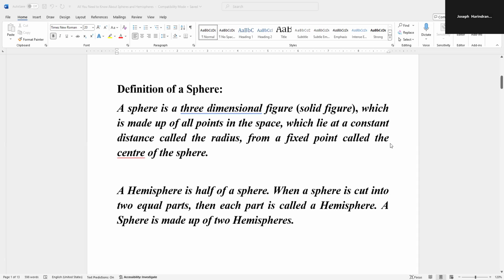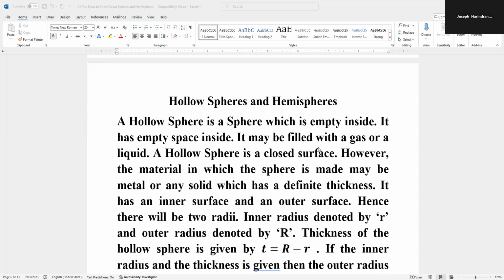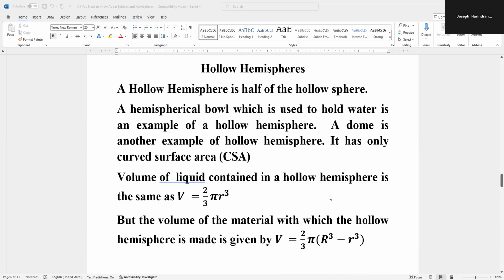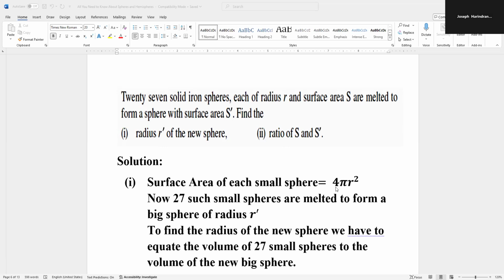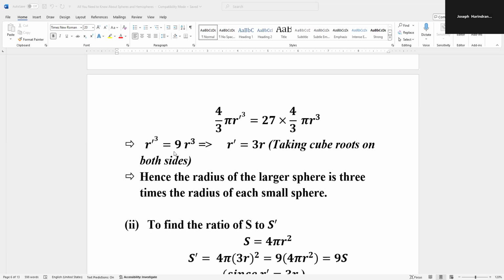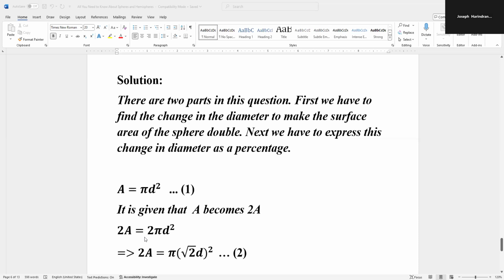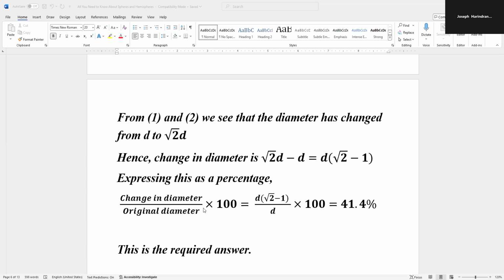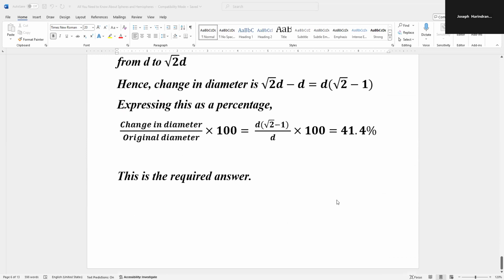All You Need to Know About Spheres and Hemispheres 9th CBSE Mathematics Surface Areas and Volumes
This is a video for the 9th CBSE Mathematics on the Topic Surface Areas and Volumes. We will see all you need to know about Spheres and Hemispheres. This video covers the key concepts and formulas in this topic. Solution to a few Challenge type questions are also explained here. surfaceareaandvolumesclass9th cbse maths